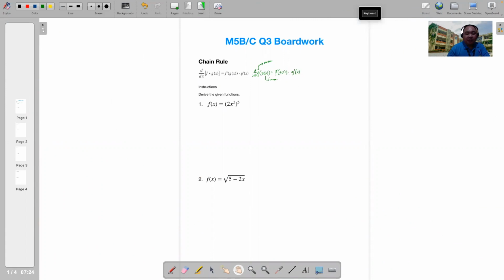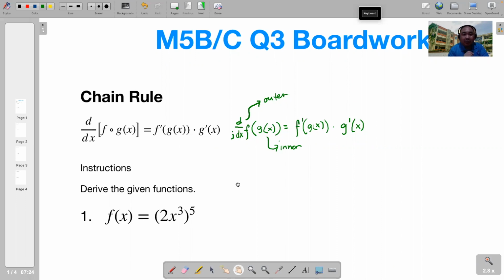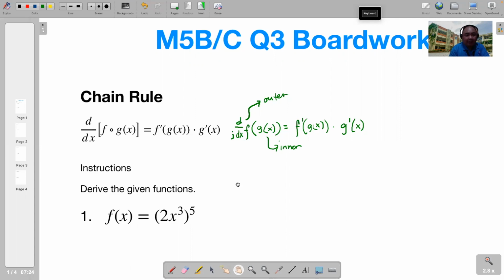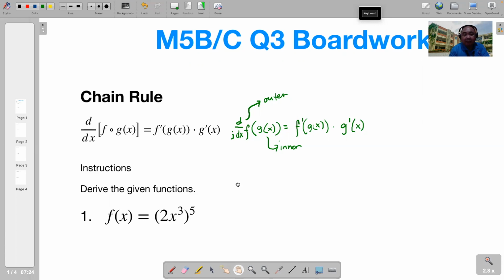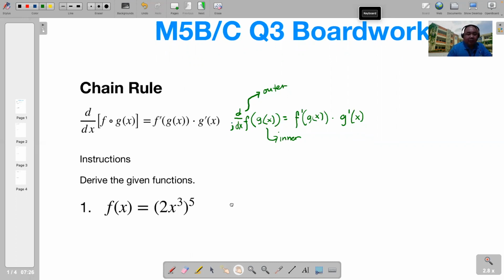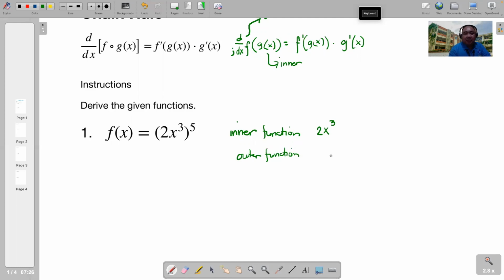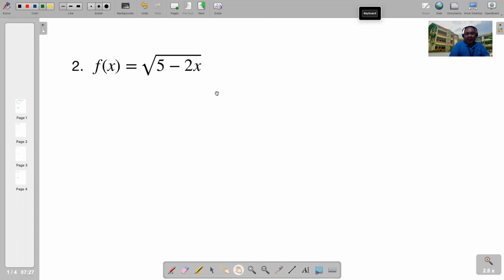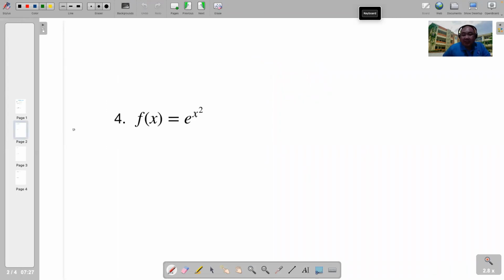Chain Rule Introduction